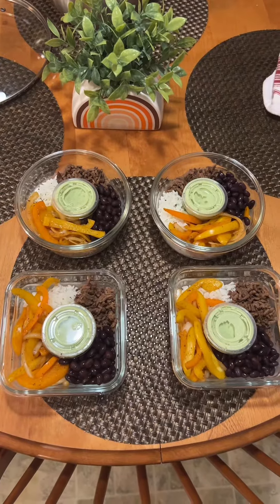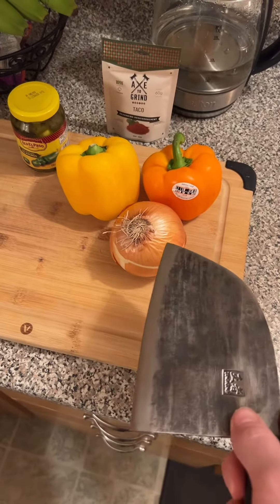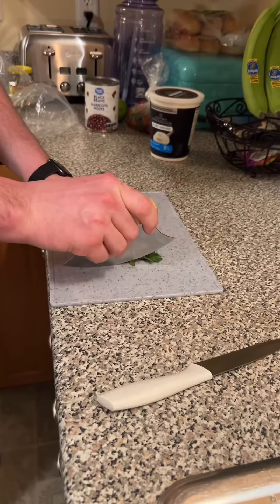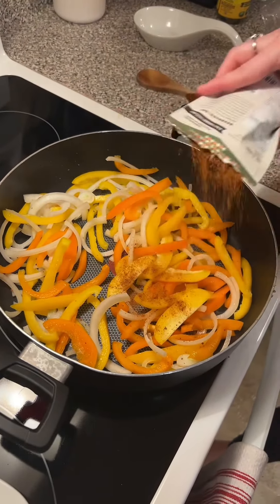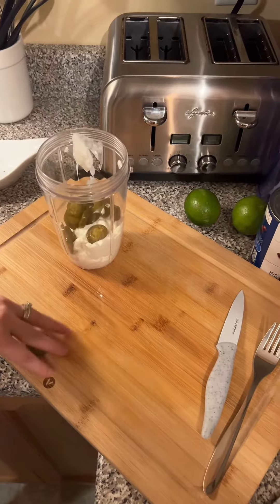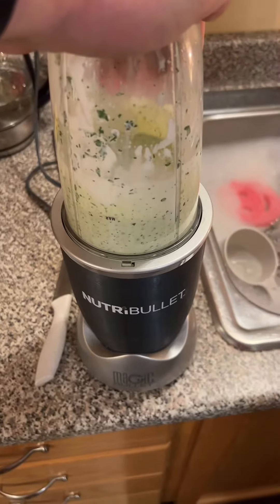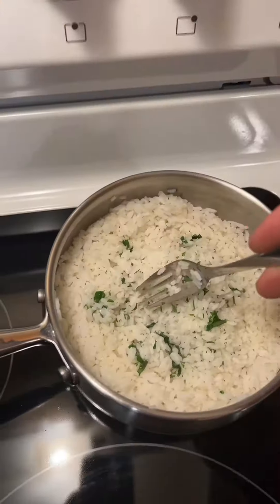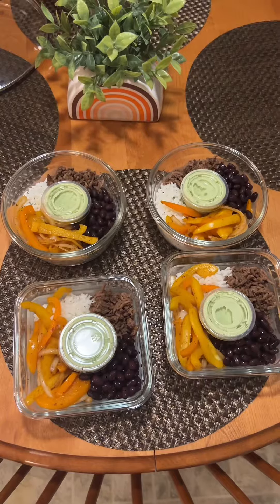Taco bowls meal prep